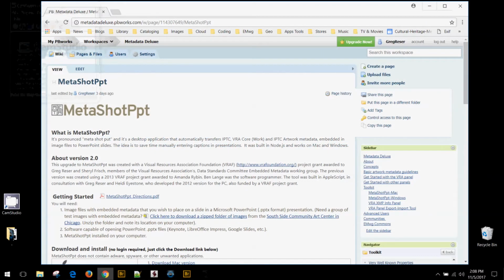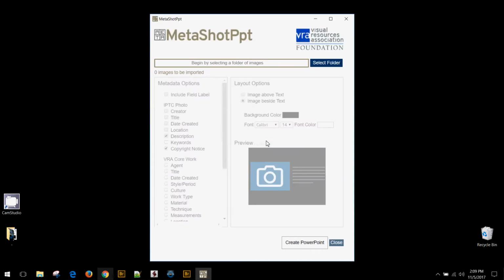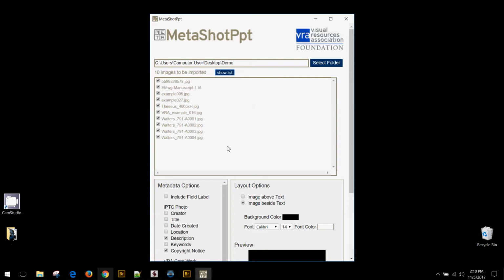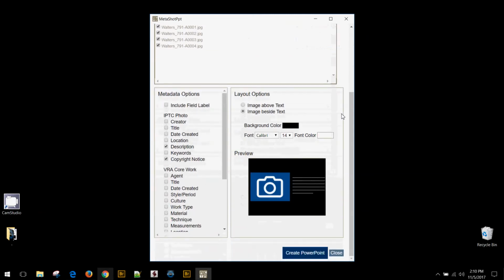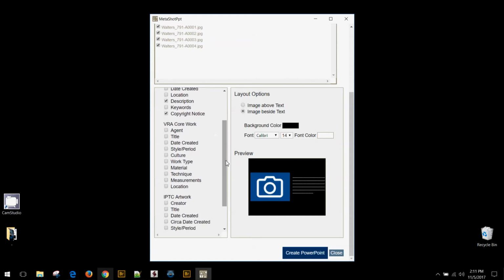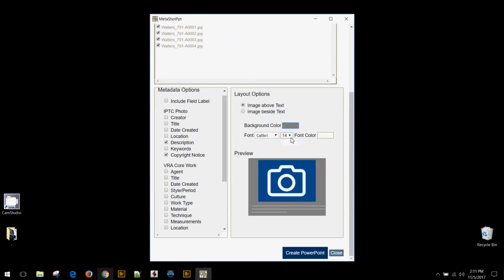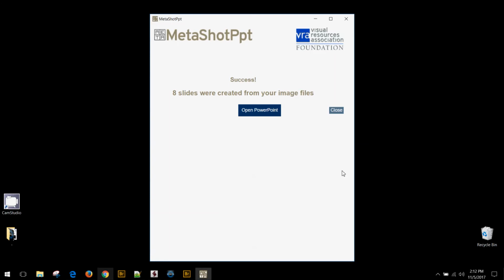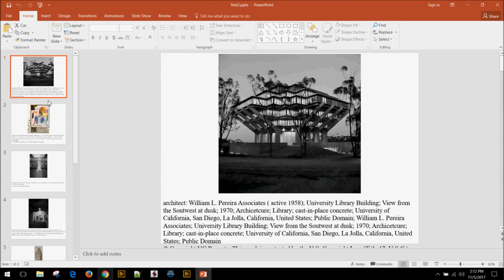MetaShotPpt Introduction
It's pronounced "meta shot put" and it's a desktop application that automatically transfers IPTC, VRA Core (Work) and IPTC Artwork metadata, embedded in image files to PowerPoint slides. The idea is to save time manually entering captions in presentations.  It was built in Node.js and works on Mac and Windows.